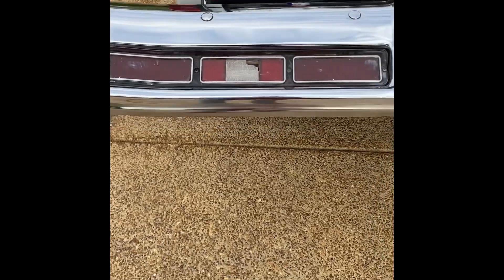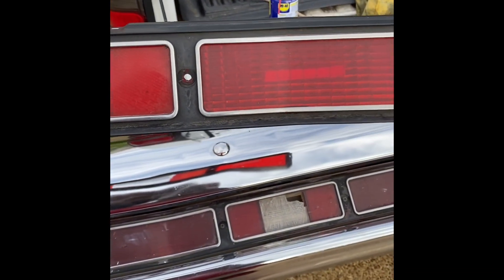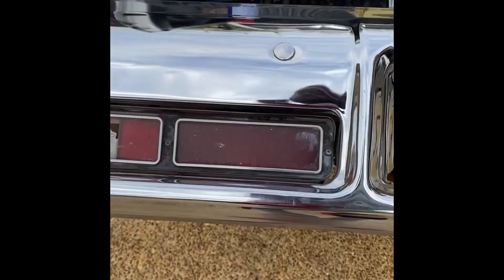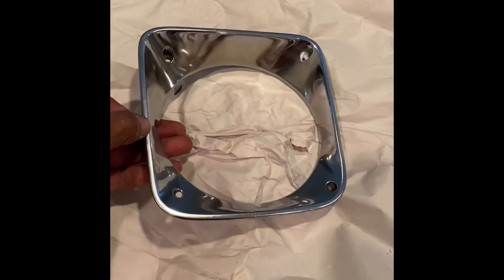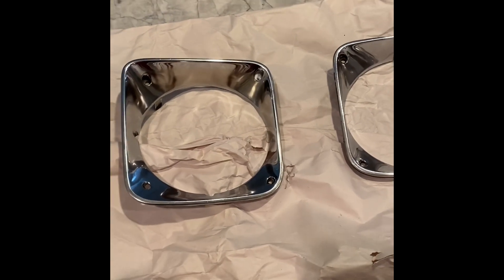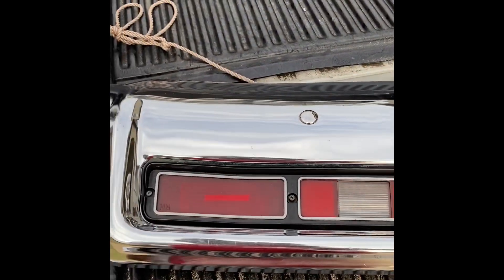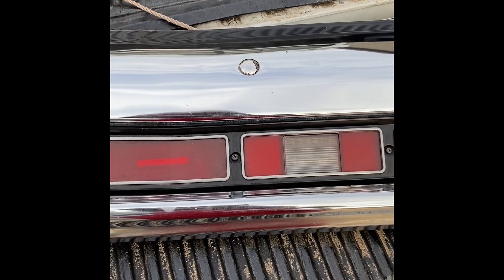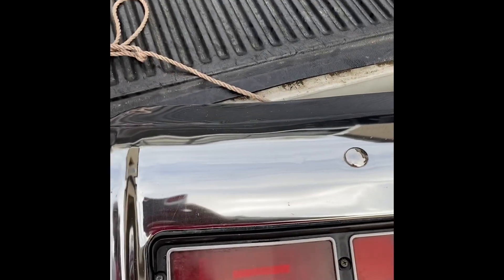Tail lights panel replacement. Plus 1975 Delta 88 head light bezel polishing!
Finally got around to installing my tail light panel. Also, bonus footage of some freshly polished head light bezels for a Delta 88!